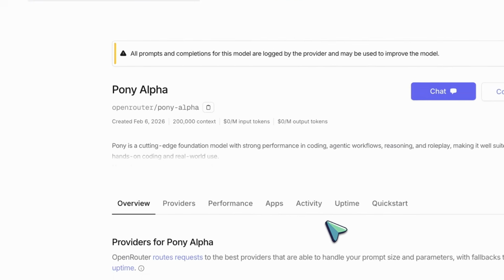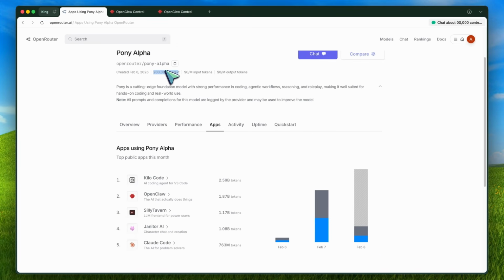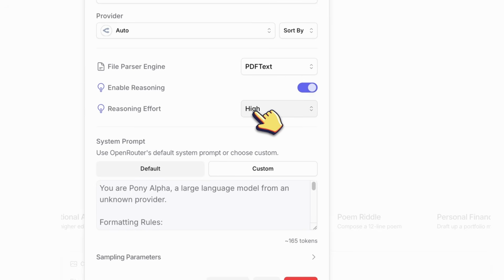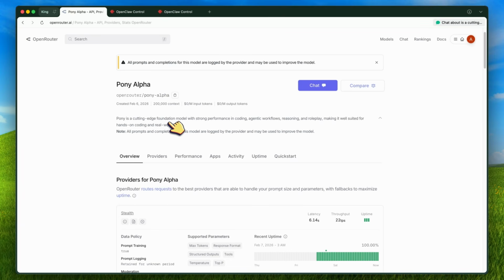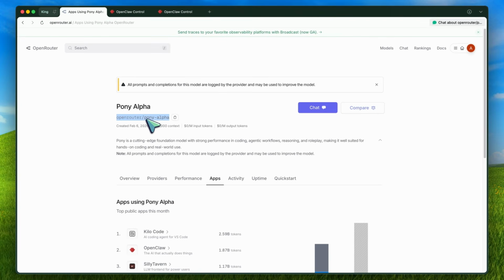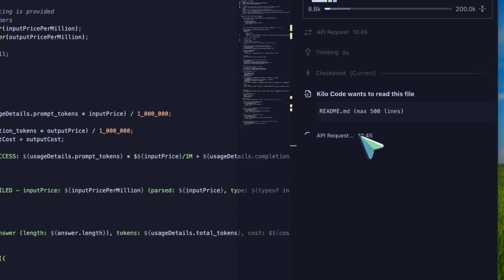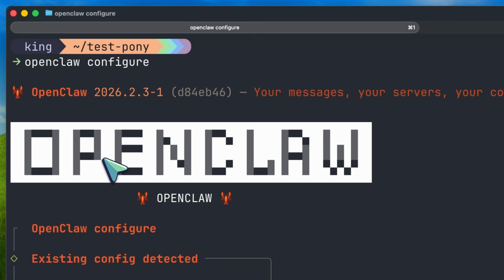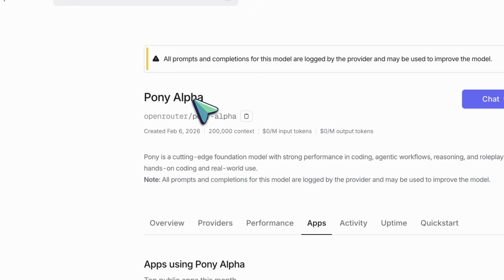Pony Alpha (+OpenClaw): This FULLY FREE STEALTH Model is BEATING OPUS!?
In this video, I'll be showing you a new stealth model on OpenRouter called Pony Alpha which is currently crushing benchmarks and is completely free to use. I also walk you through how to set it up with Kilo Code, OpenCode, and OpenClaw for a powerful, free coding workflow.

Key Takeaways:

🚀 Pony Alpha is a new stealth model on OpenRouter that rivals Claude Opus 4.5 and is currently 100% free.
🧠 It features a 200k context window and supports adjustable reasoning effort levels (Low, Medium, High).
⚡ The model runs at roughly 18 tokens per second and offers high tool-calling accuracy for agentic workflows.
🛠️ You can easily integrate Pony Alpha into VS Code using the Kilo Code extension by changing the provider settings.
💻 I demonstrate how to configure the model for terminal-based agents like OpenCode using the config file.
🤖 The model is also compatible with OpenClaw for general automation tasks across messaging platforms.
⚠️ Since it is a free model, prompts are logged by the provider, so avoid using it for highly confidential data.